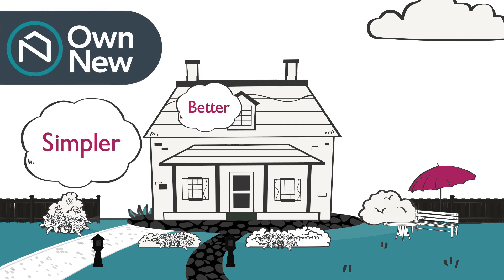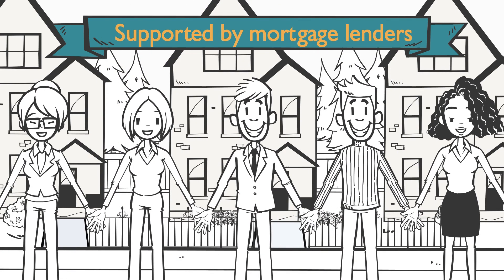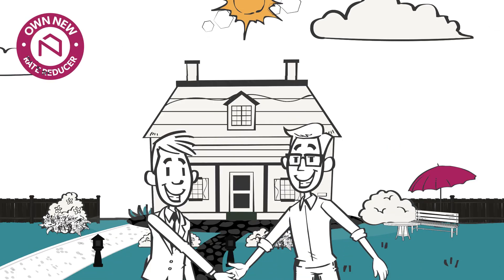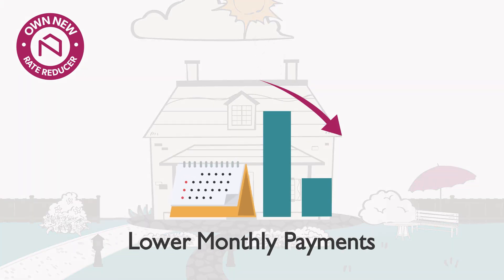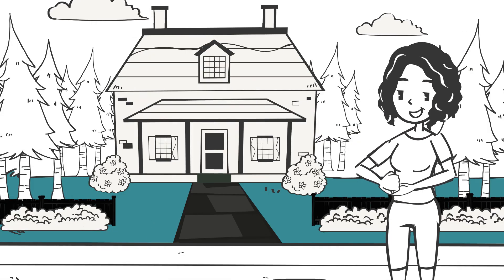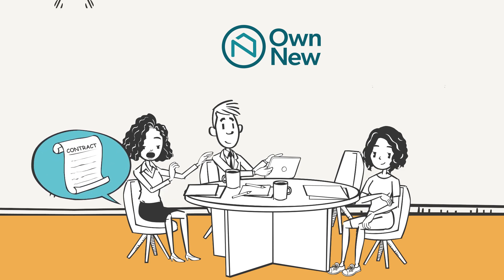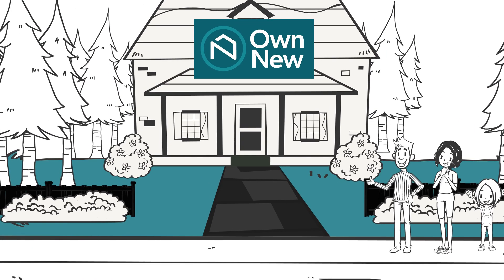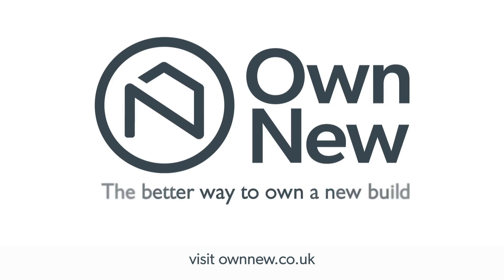OWN NEW RATE REDUCER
Find out more about preferential mortgage rates available with Own New Rate Reducer